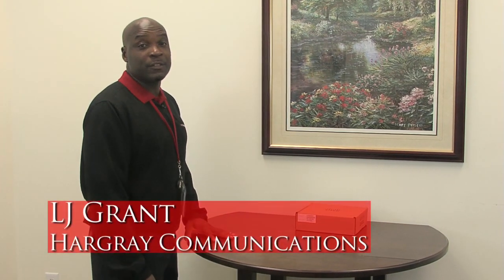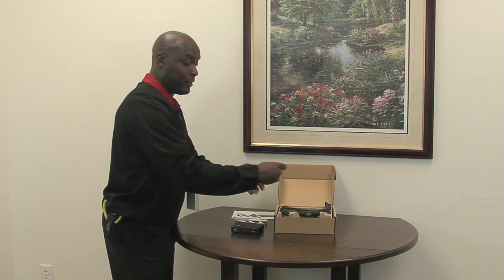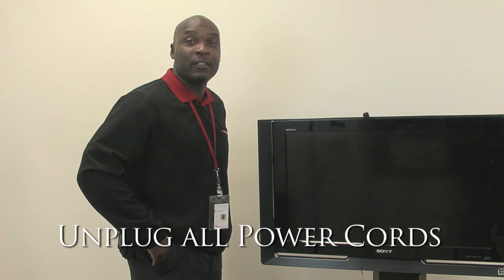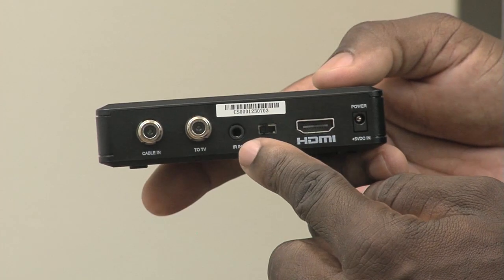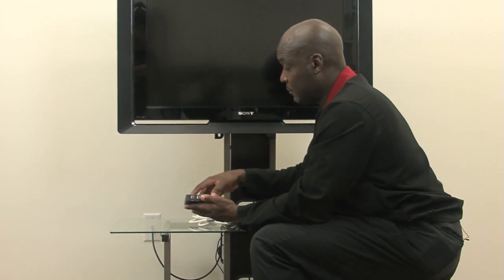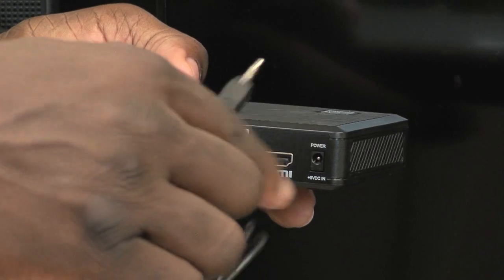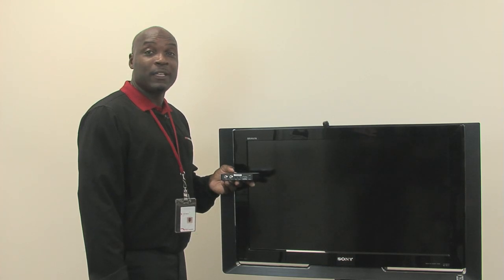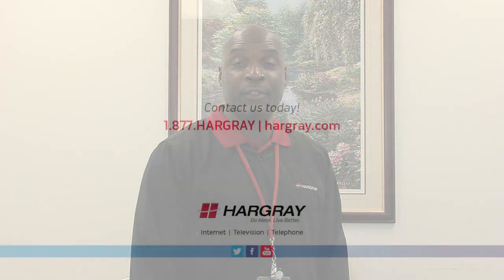Hargray DTA Self Install Walkthrough